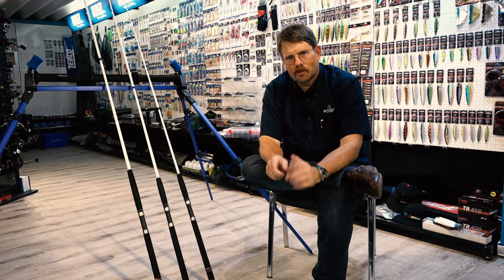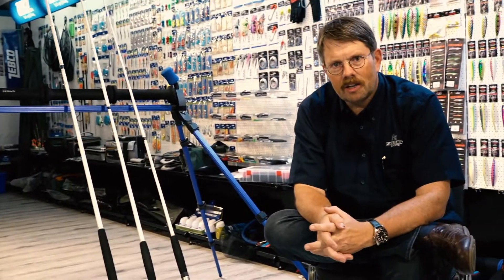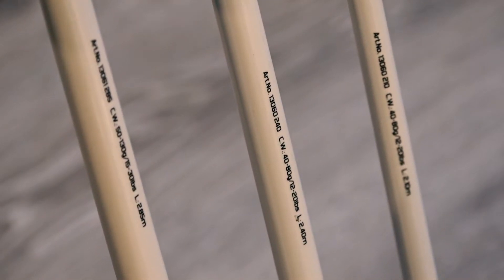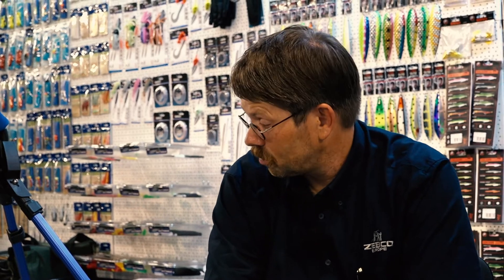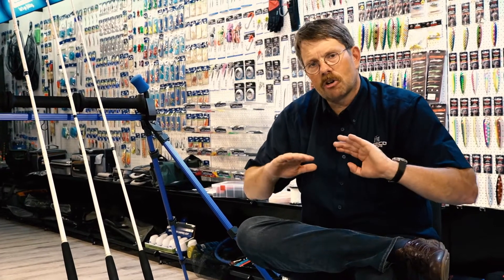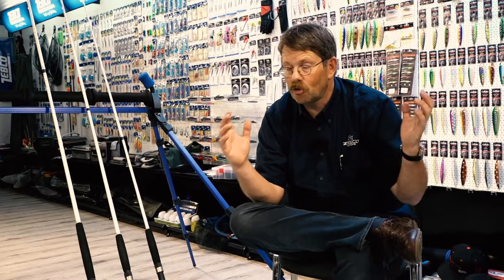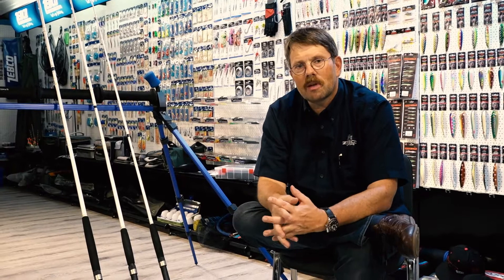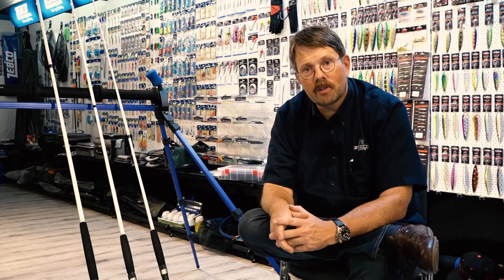NEW TROLLING TEAM ROD RANGE by RHINO FISHING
Frerk Petersen with some great news about our value for money trolling rod range: